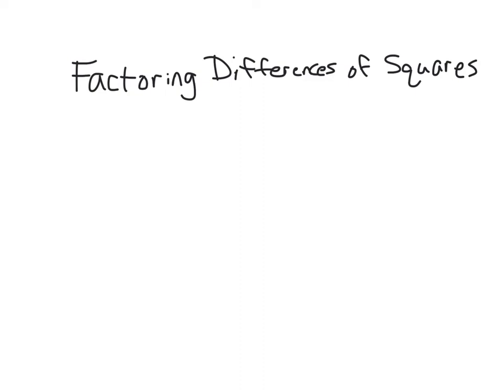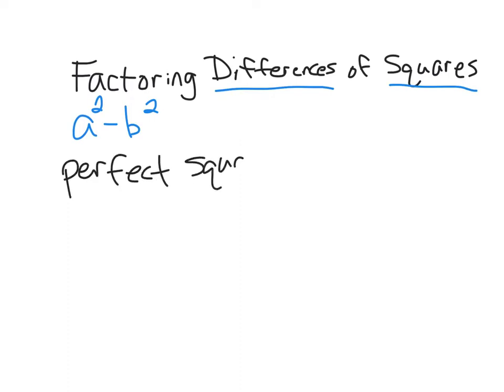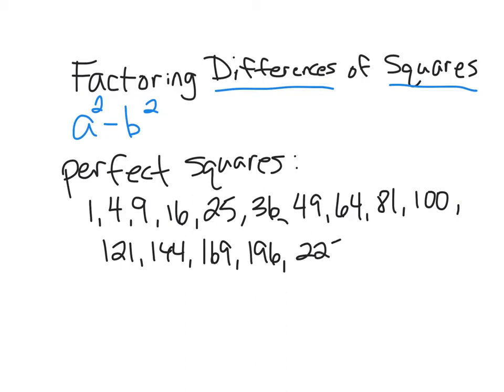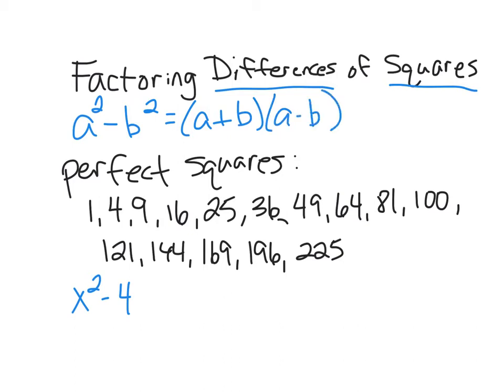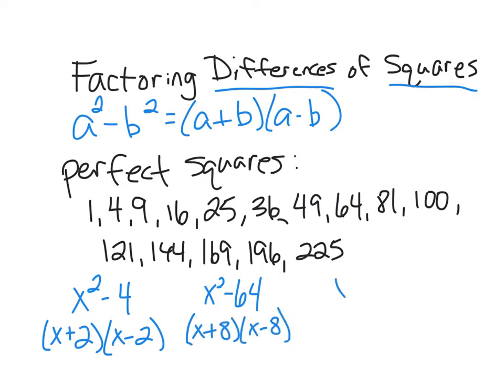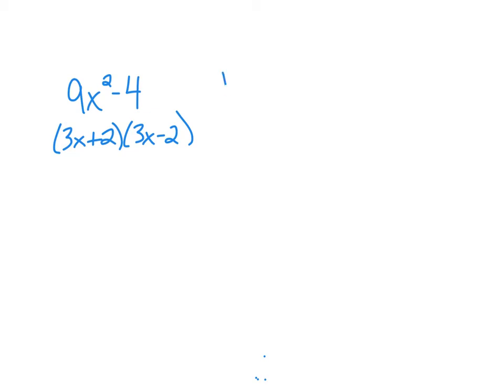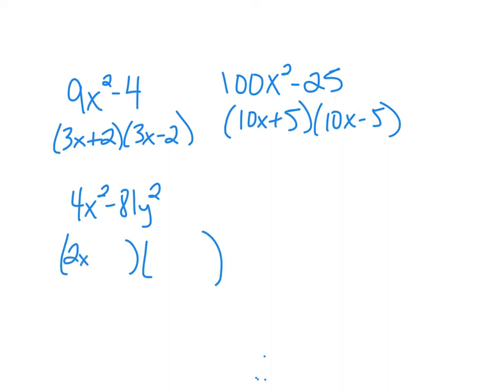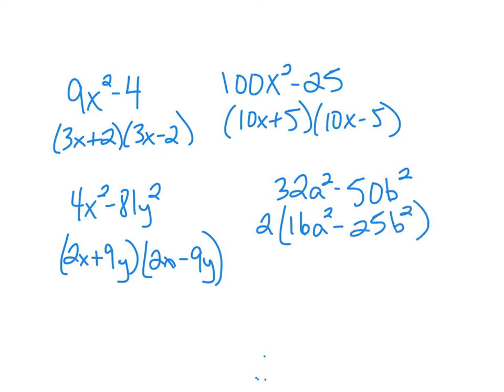Factoring Differences of Squares